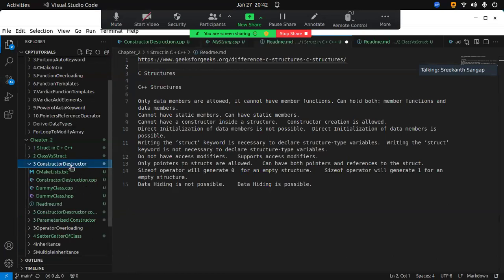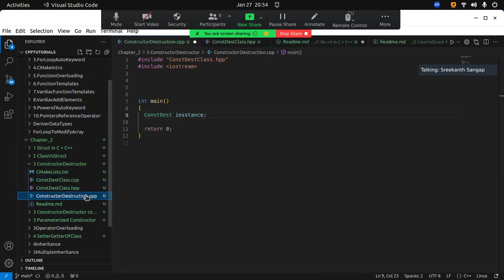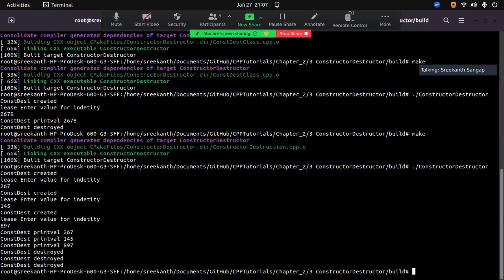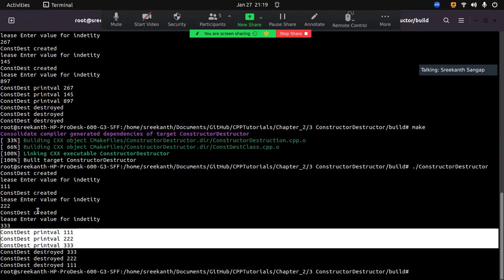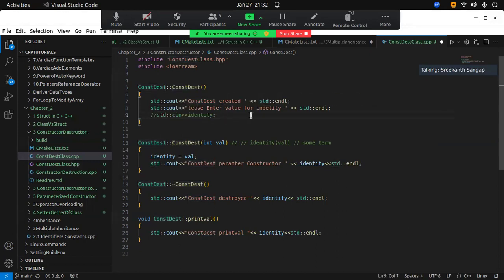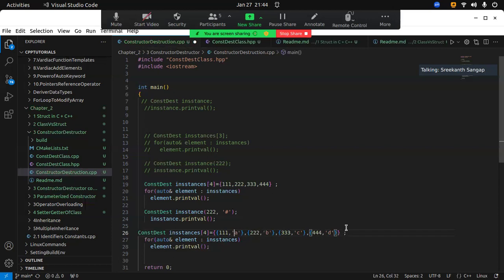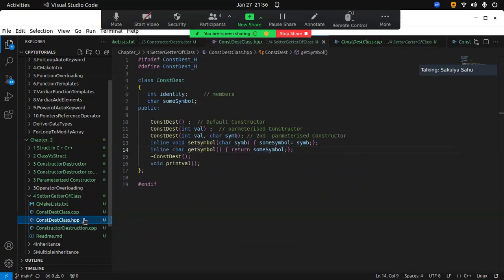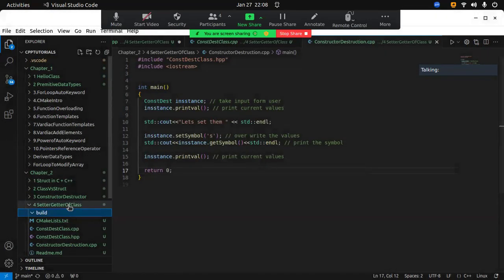8. CPP Constructors Destructors Parameterized constructors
CPP Constructors Destructors Parameterized constructors
1) revision of inclass initiliation
2) what is constructor
3) why we need constructor
4) what is destructor
5) order of object creation and deletion for array of classes
6) What is parameterised constructor
7) Array of objects which can be initialized in a array way
8) Why we need setters & getters
9) what is the significance of inline